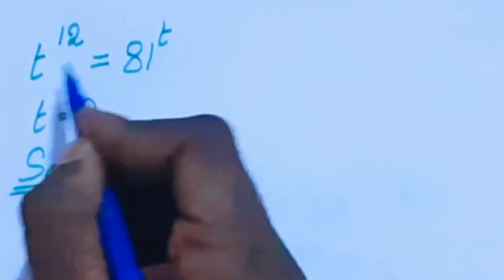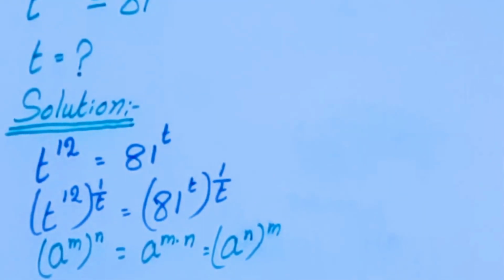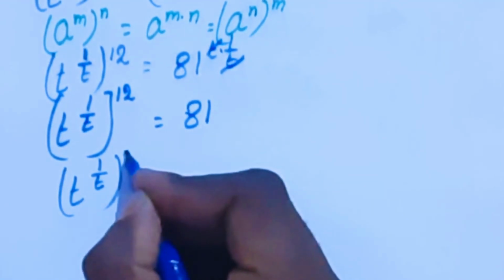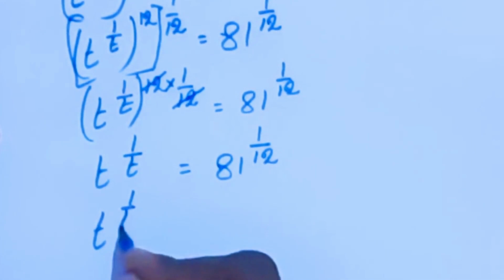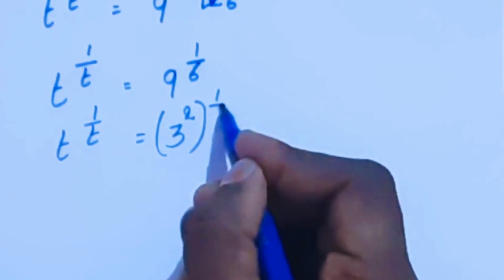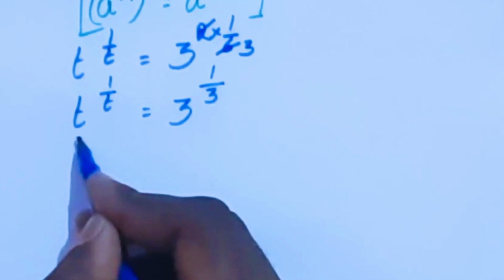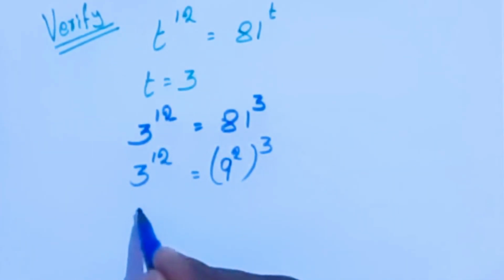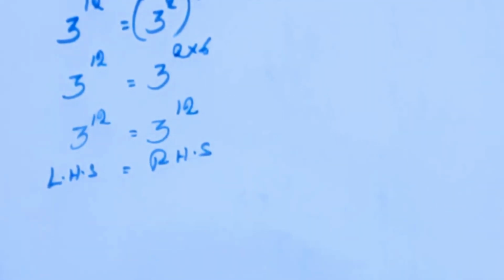Can You Solve This Harvard Entrance Question? | Solve t*12 = 81^t | Math Problem from a Harvard ?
Think you can solve a Harvard-level math question?
challenging equation that allegedly appeared in a Harvard University entrance exam t × 12 = 81^t
Can you figure out the value of t
harvard entrance exam
harvard math question
solve for t
exponential equation
viral math problem
math challenge
brain teaser
genius math test
algebra problem solving
university entrance exam
solve t × 12 = 81^t
math puzzle
hard math question
iq test question
high level math
harvard question explained
t × 12 = 81^t
math logic question
math problem breakdown